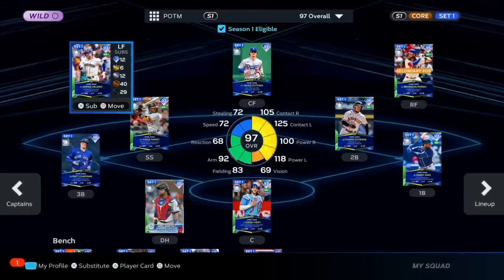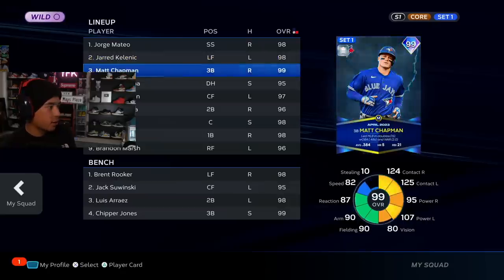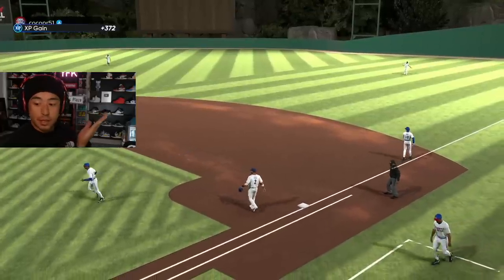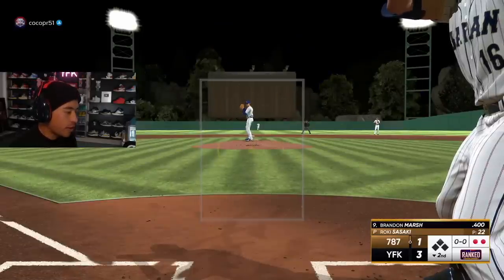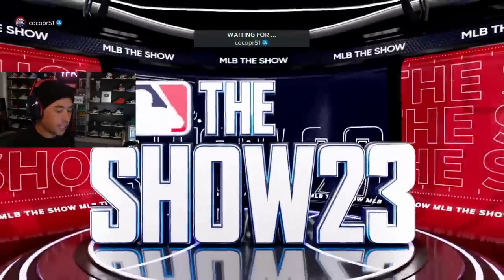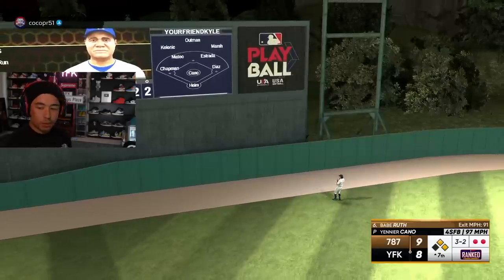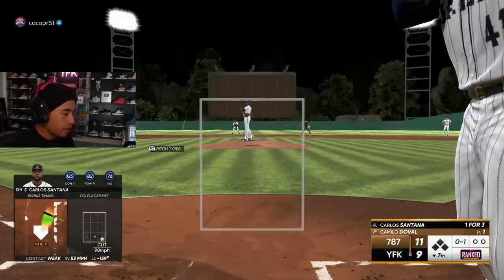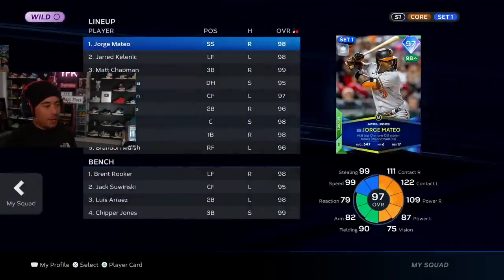I Used The BEST Captain Boost In the Game!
I also have uploaded a pitching tips video that will surely help you become a much better pitcher in MLB the Show 22!